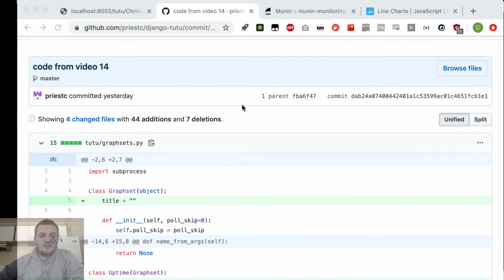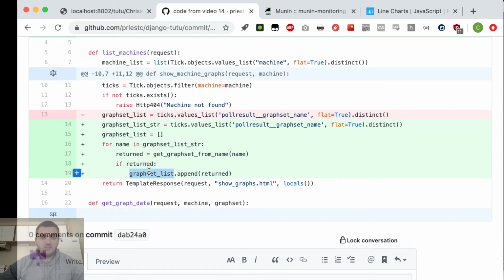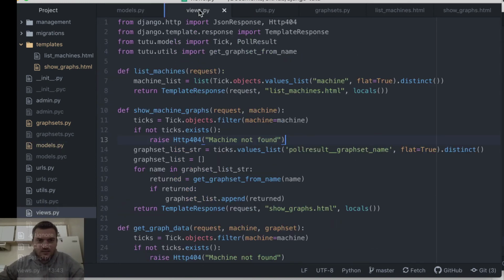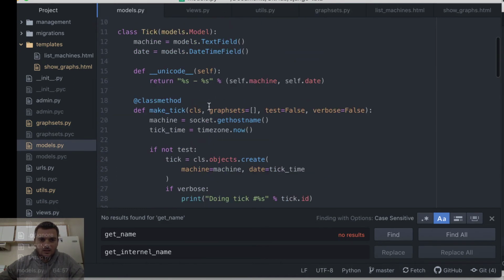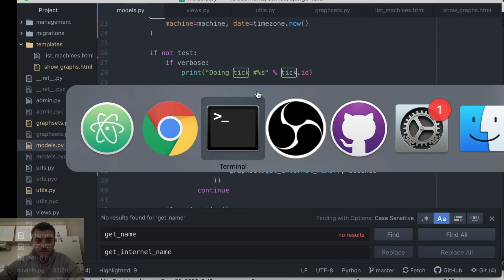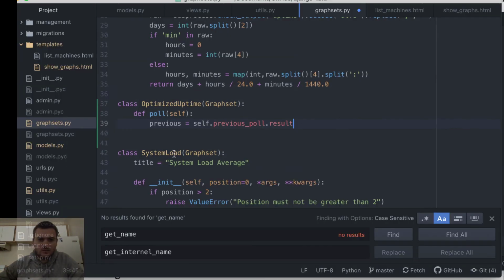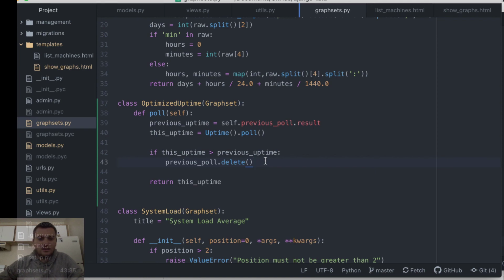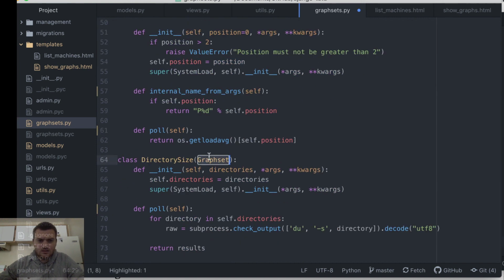Python/Django live coding - More refactoring (Part 15)